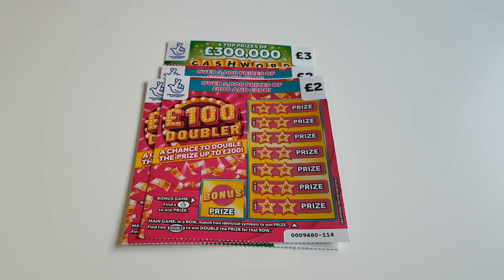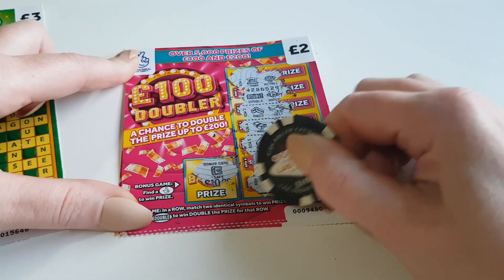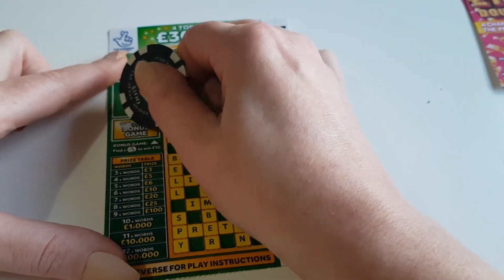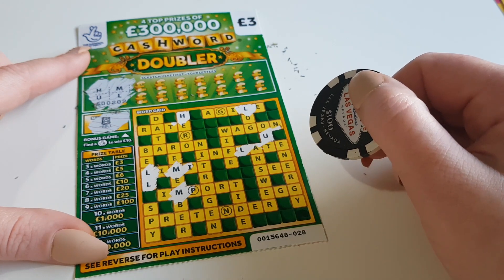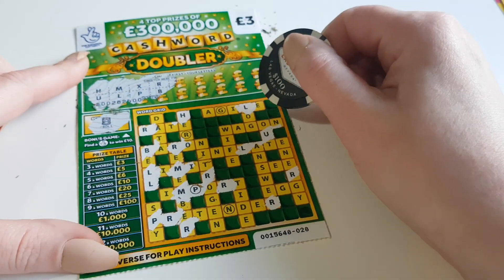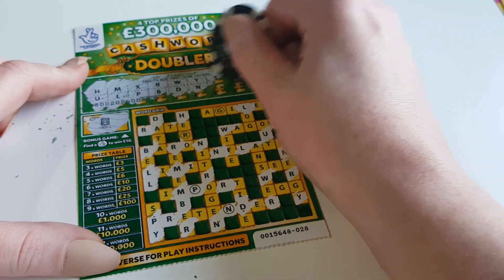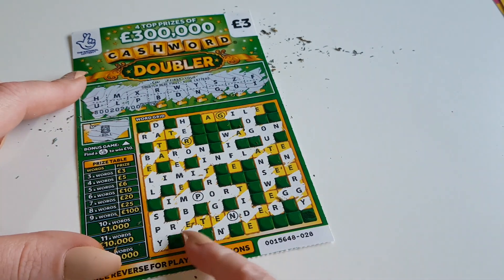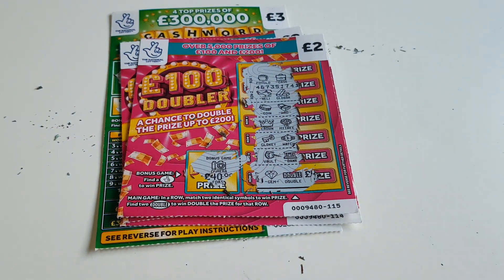NEW CASHWORD DOUBLER & £100 DOUBLER LOTTERY SCRATCH CARDS 🤑 DID I WIN🤑